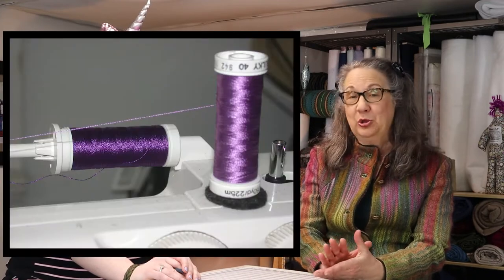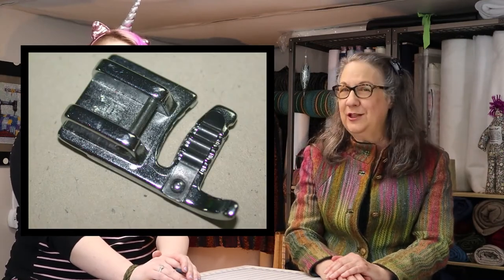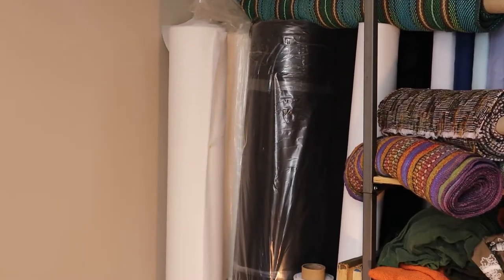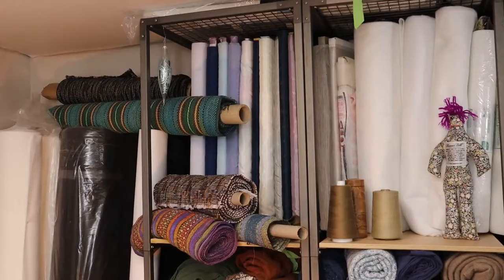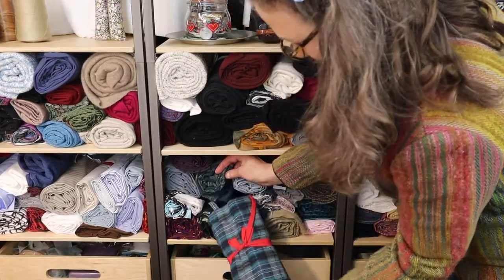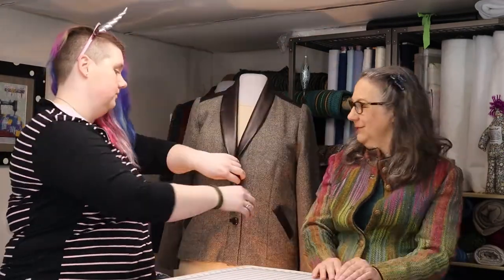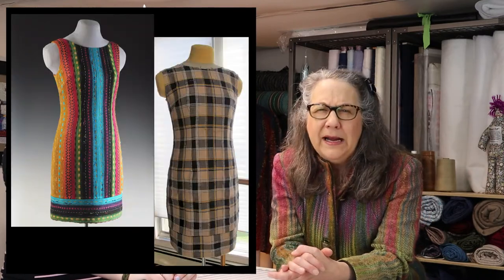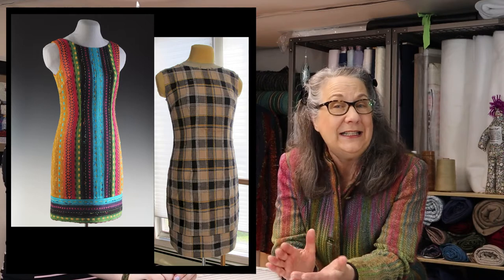1,000 Subscriber AMA Answers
We answer your questions about storing cloth, topstitching, couching, dress forms, making a test garment or muslin, narrow cloth, cutting cloth crosswise, inspiration, painted warps, best lightweight yarns, elbow darts, mixing fibers, and even a moth repellent.

Videos Mentioned:
03:26 Fusibles - “Interfacing, Underlining, Interlining, Oh My!”
13:13 “Keeping the Cut Edges From Unraveling”
24:25 “Wash Your Fabric!”

Other Mentions:
03:19 Fusi-Knit
07:54 Dress Forms
11:32 Leftovers Monograph
18:48 Kathryn Weber: Blazing Shuttles
18:58 ProChemical

Garments Mentioned:
01:55/17:02 Arctic Sky – made from a Burda Style Magazine, January 2008, #127
09:13 Apaché Fractured – original pattern; pieced rayon and cotton with Ultrasuede trim
09:21 Fulled with Sari – an original, draped vest made for an article in the Nov/Dec 2006 issue of Handwoven Magazine on draping a garment on a dress form
09:26/16:33 LA Attitude – Made from a Butterick pattern, #5147
10:48 Cocoon - made from a Folkwear pattern #262 Spectator Coat
10:48 Pieced hand bag made with the Pacific Sunset Yardage
14:41 Crackle Jacket – made from a Vogue Pattern, #2919 by Anne Klein
16:50 Turned Taquete Vest – made from the DLPC 800 Zippered Vest
16:54 Noro Flower Garden – made from the DLPC 100 Jacket with the 800 Collared Vest neckline, without the collar, and an extended front
16:58 Native Woods – Made from a modified pattern, Burba Style Magazine issue 09/2006, pattern #122
17:06/24:44 Complex Wanderings – made from the Design and Sew Pattern #325, Nomad
17:10/17:34 Noro Jacket – made from the DLPC 1800 Zippered Jacket
19:23/23:46 Phoenix Rising – made into a Vogue pattern, #8134
19:27 Autumn Patchwork Duster - made from the DLPC 200 Jacket combined with the 600 Walking Vest
19:30 Ikat Swing Coat – made from the DLPC 400 Swing coat
20:18 Magical yardage
22:52 Summer Rain Top – made from the DLPC 1000 Swing Dress with the 200 Jacket armhole
23:34 DLPC 700 Tunic; made by a student
23:46 Dragonfly – made from a Burda Style Magazine, 12/2005, #116
24:12 Wildfires – made from a Vogue pattern, #1069 by Issey Miyake

-the jacket worn in this video is Phoenix Rising – see above for details
-the jackets on the mannequins were built throughout the 200 Jacket Playlist